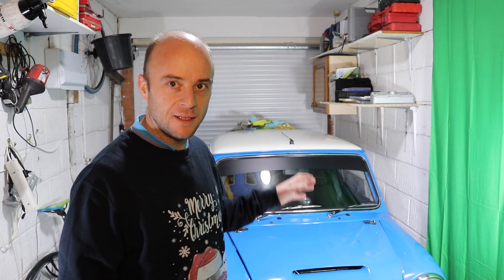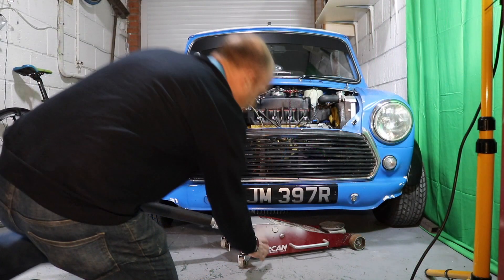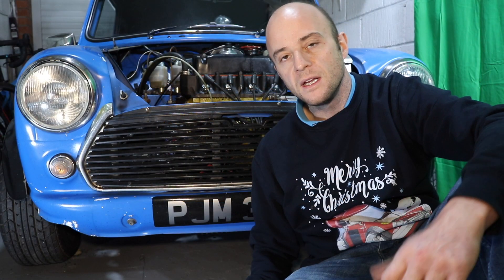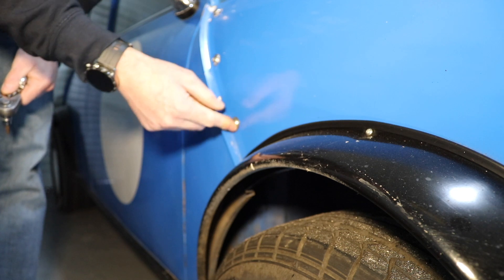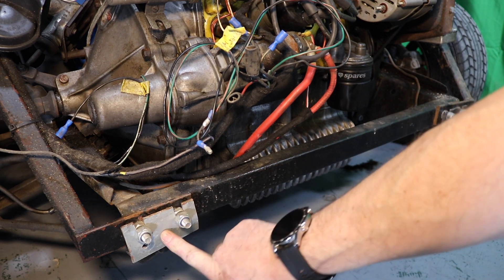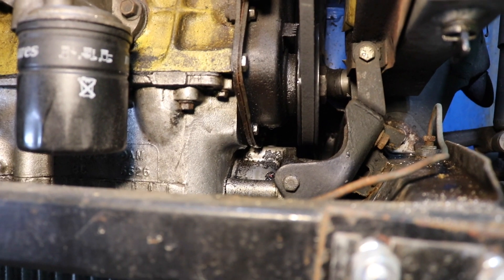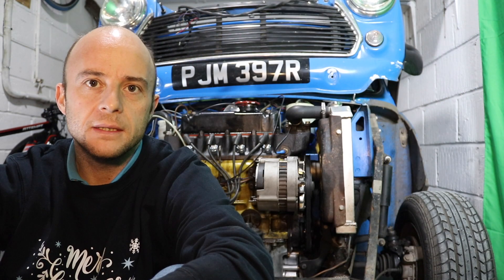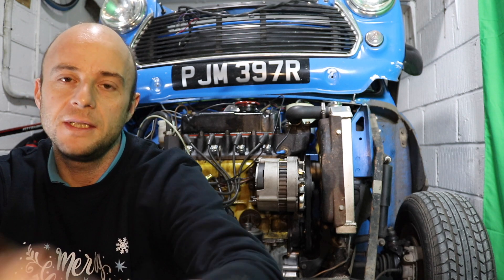Classic mini odd jobs, oil leak and alternator mount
Ive finished work for christmas to ive had a little time to get some work done on the mini. Im planning on putting out a few videos over the next few days to give you something to watch and me something to do. There are lots of jobs ive been putting off so now its time to get them done.